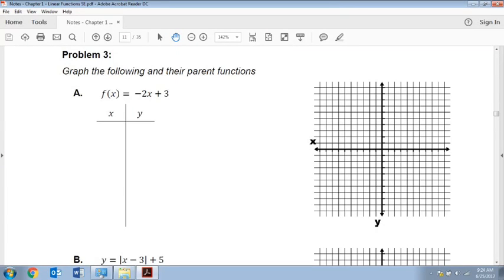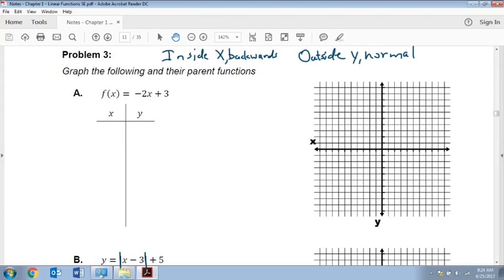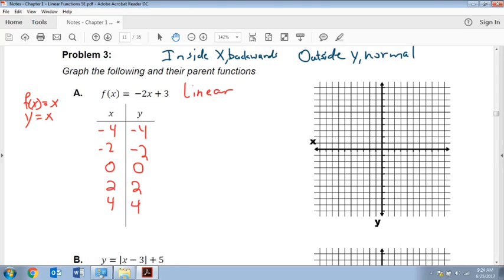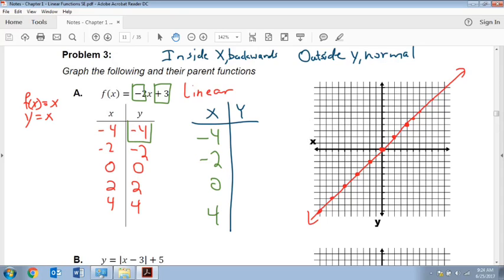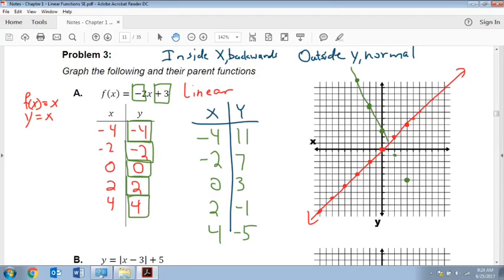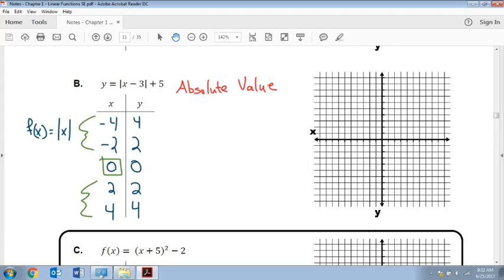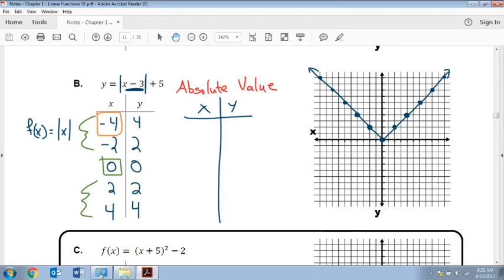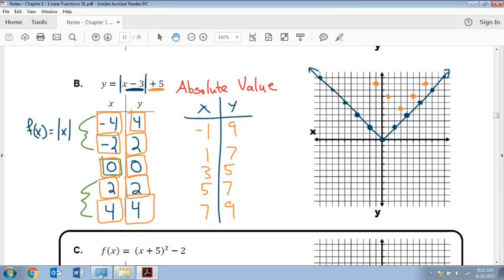Algebra 2 - 1.2 Problem 3 Examples